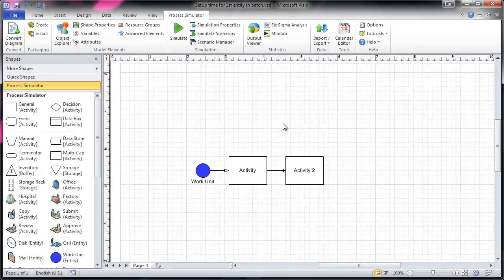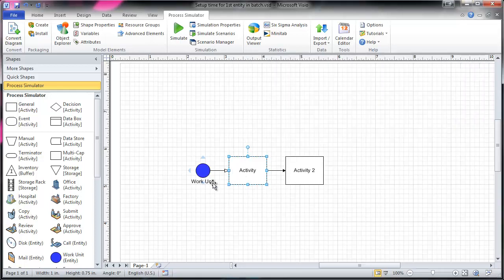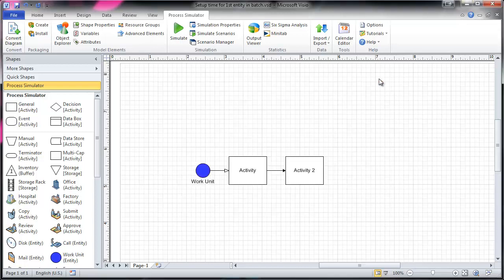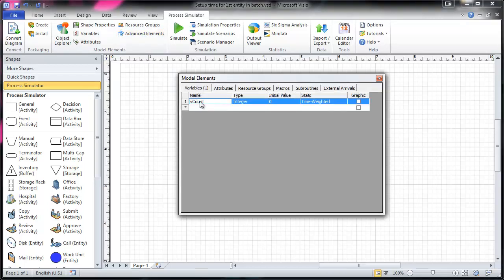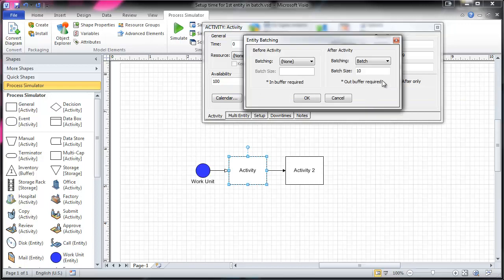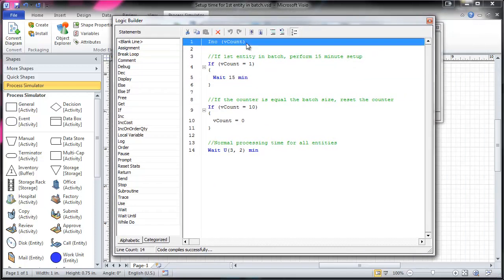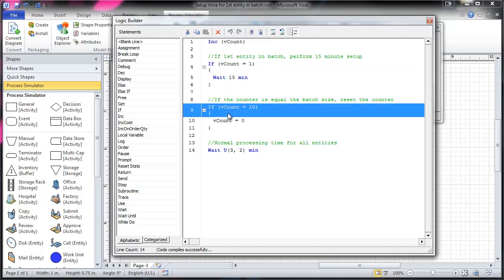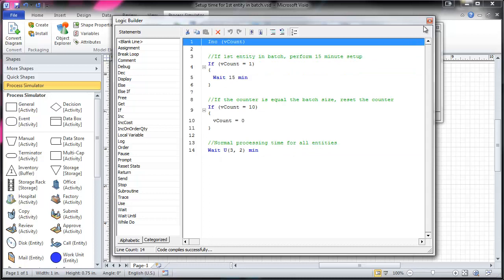Setup time for First Entity in Batch - Process Simulator Solution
Issue:
I have a single entity type in my model which I batch, but I need a setup operation to be performed on the 1st entity in each batch